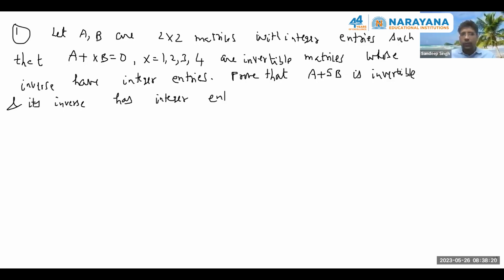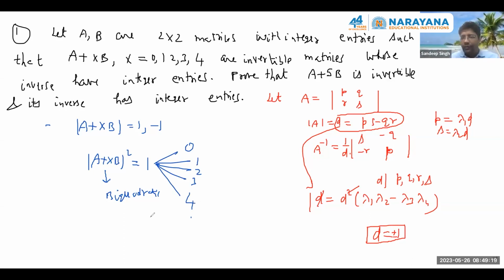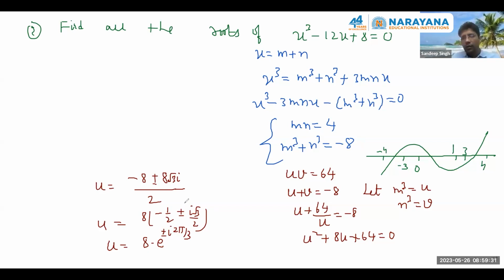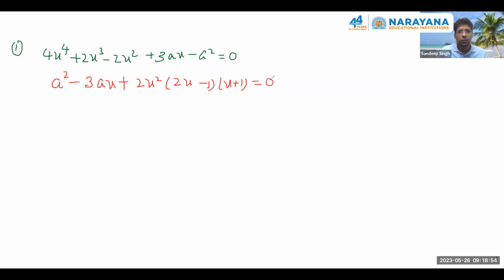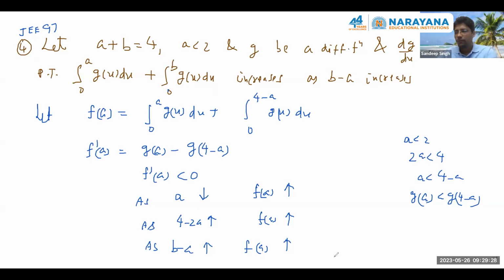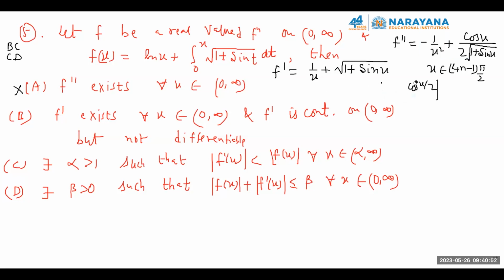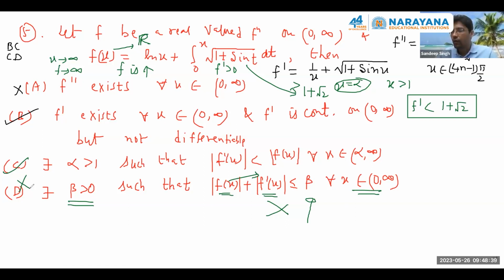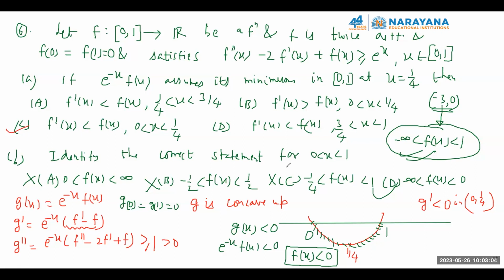JEE Advanced Mathematics Paper Discussion (For Toppers Only)